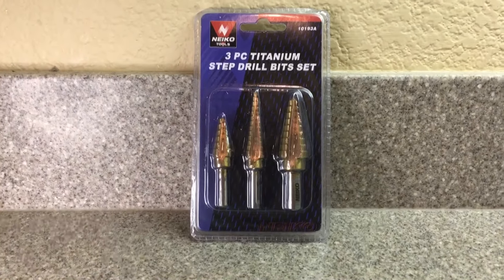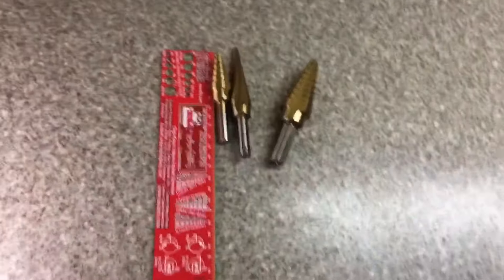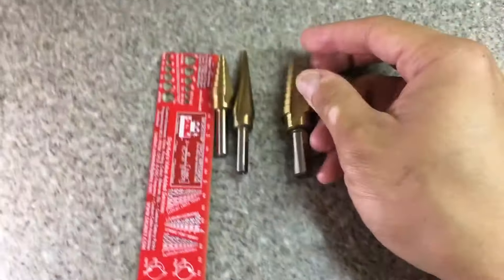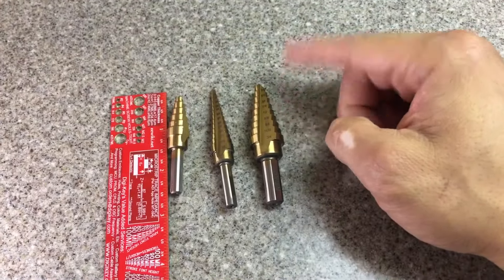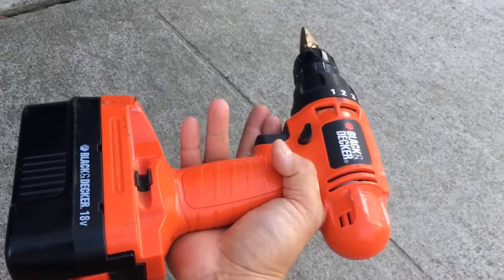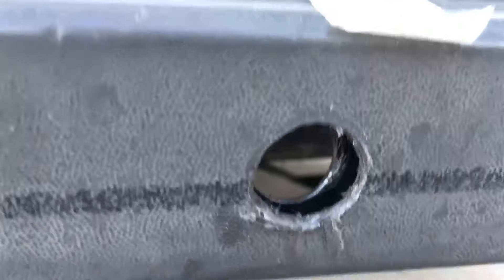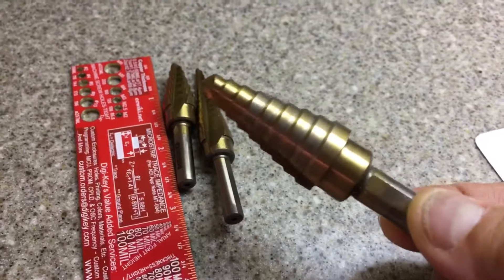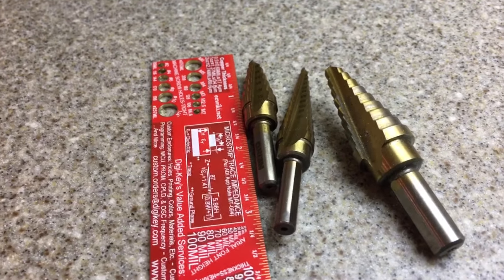REVIEW: Neiko 10193A Titanium Step Drill Bit Set -- AWESOME DRILL BITS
Product:
Neiko 10193A Titanium Step Drill Bit Set, High Speed Steel | 3-Piece Set | Total 28 Sizes

Summary:
These bits are awesome! I needed this right away for a project i wanted to finish and these did the job! Drilled through a metal steel plate with easy with a regular cordless drill and this worked great! No damages to the bit and still looked good. Definitely recommend these.
Pros: strong, durable, value
Cons: length
Stars: 4.75